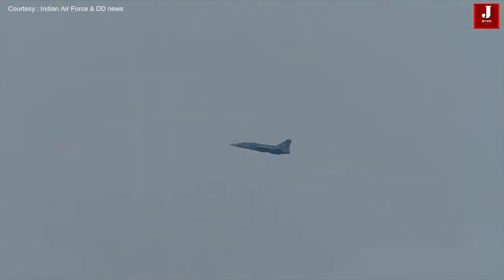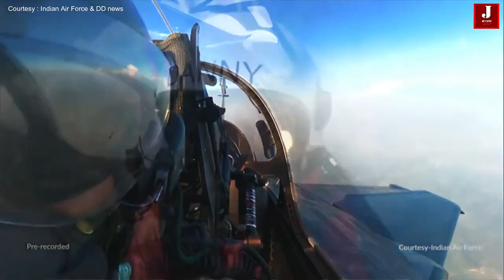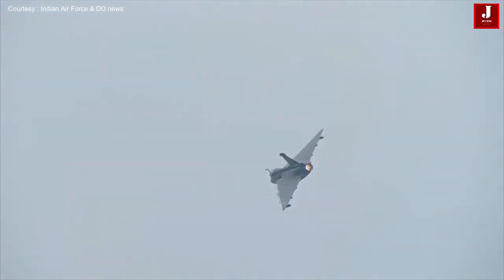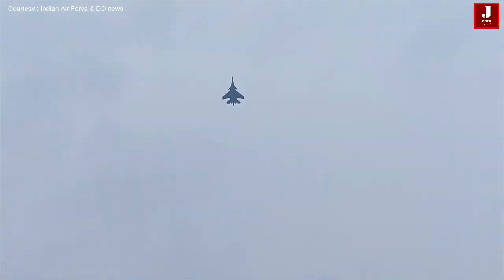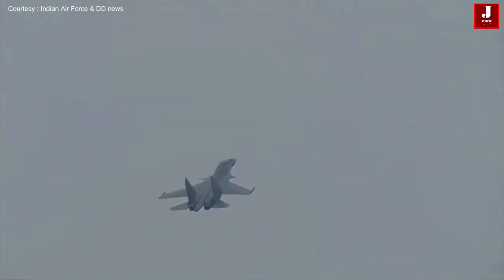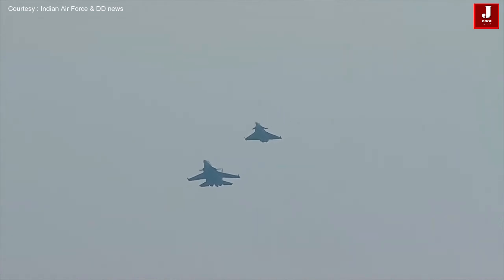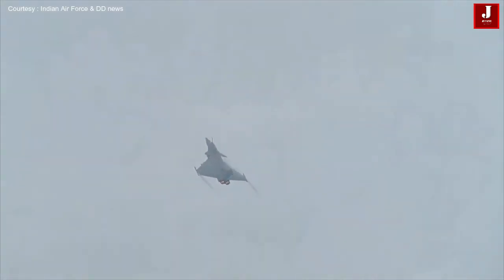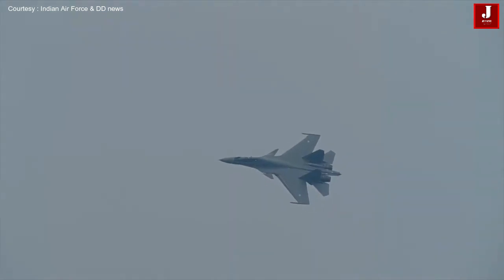Tejas, Rafale, and Sukhoi 30 demonstrate their aerial combat capabilities at IAF Day.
Interesting's fact about Tejas Mark1 India's indigenously-developed aircraft by HAL

Tejas Mark 1 is an Indian fighter jet that was commissioned by the Indian Air Force in 2016. Hindusatan Aeronautical Limited, Bangalore, is the manufacturer of this fourth-generation fighter aircraft.

tejas mk1 vs mk1a,tejas mark 3, jf-17 vs tejas, tejas mk1a specification,
best fighter jet in the world, fighter jet price, jet fighter game,
fastest fighter jet,  fighter jet pilot,  jf-17 vs tejas, how its made airplane, tejas mk1,  sukhoi su-57, fighter jet comparison, a380 making, tejas vs rafale,